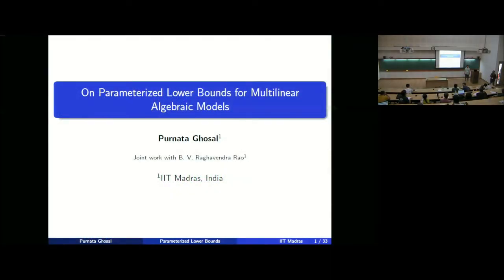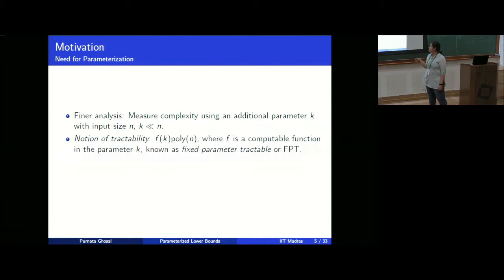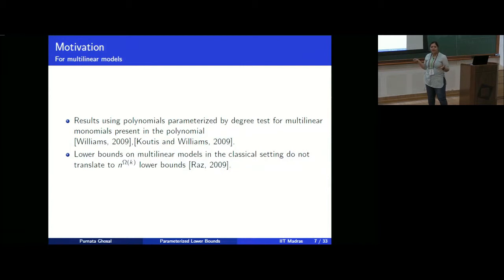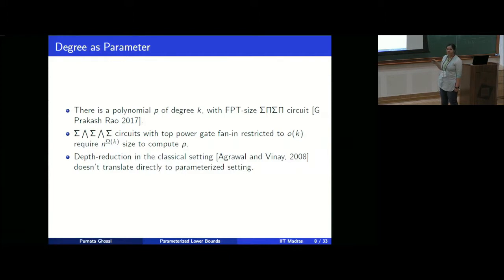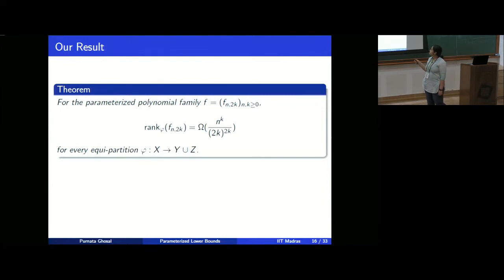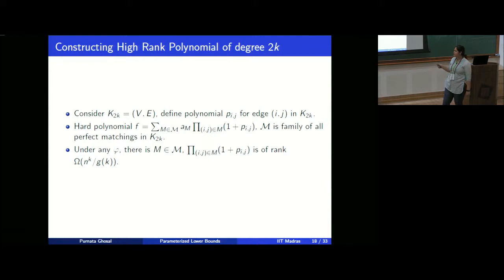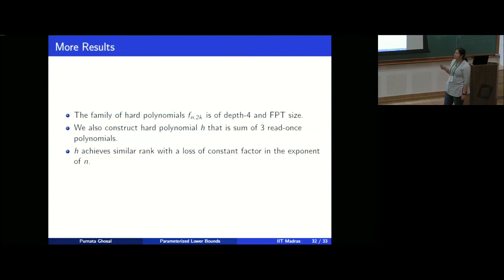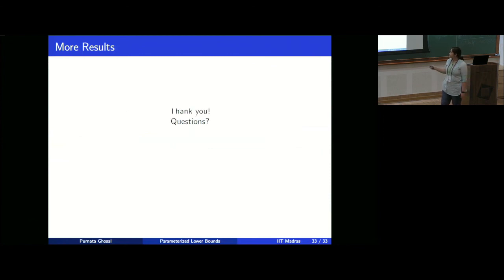Parameterized Lower Bounds on Multilinear Algebraic Models by Purnata Ghosal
Discussion Meeting

Workshop on Algebraic Complexity Theory
ORGANIZERS
Prahladh Harsha, Ramprasad Saptharishi and Srikanth Srinivasan
DATE & TIME
25 March 2019 to 29 March 2019
VENUE
Madhava Lecture Hall, ICTS Bangalore
Algebraic complexity aims at understanding the computational aspects of algebraic objects such as multivariate polynomials, tensors etc. The primary focus in this field has been the study of multivariate polynomials, and its hardness based on the number of addition/multiplication operations required to compute it (i.e. via `algebraic circuits'). This is a quest to answer the ``VP vs VNP'' question, an algebraic analogue of the classical ``P vs NP'' question and is a fundamental open problem in algebraic complexity.
These questions about multivariate polynomial broadly fall in one of the following categories:
Lower bounds: Can we find explicit polynomials that cannot be computed by small algebraic circuits?
Polynomial Identity Testing: Given an algebraic circuit C, can we test efficiently if the circuit C is computing the zero polynomial? (Or equivalently, can we test if two circuits C_1 and C_2 are computing the same polynomial?)
Reconstruction: Given blackbox access to a circuit C, can we query evaluations of this blackbox to reconstruct a small circuit for C?
These above problems, albeit very different at first glance, are intimately connected to each other. Over the last 7-8 years, there has been tremendous progress in understanding the above questions for natural subclasses of circuits, the deep relationships between these problems, and also some barrier results to give clarity on what types of techniques are promising approaches to the general problems. This five day workshop would have a series of about 25-30 lectures by various researchers in the field comprising of some of the recent advances in the field and also some tutorials aimed at giving students a gentle introduction to the area.
APPLICATION DEADLINE
25 February 2019